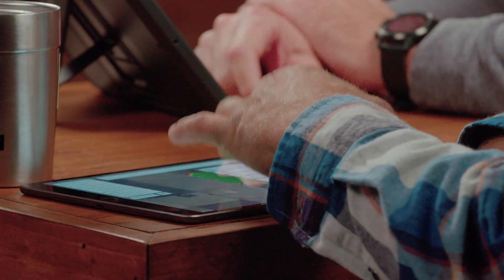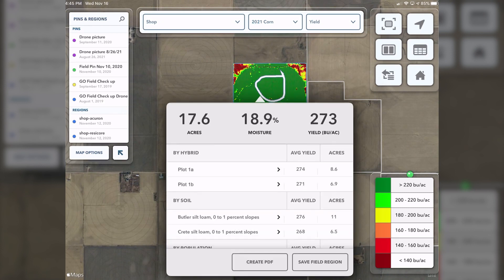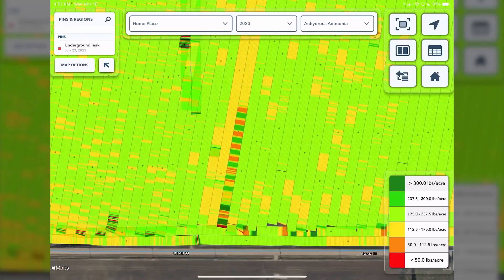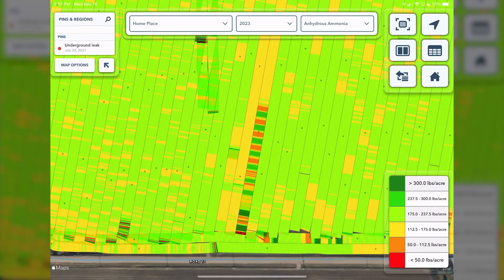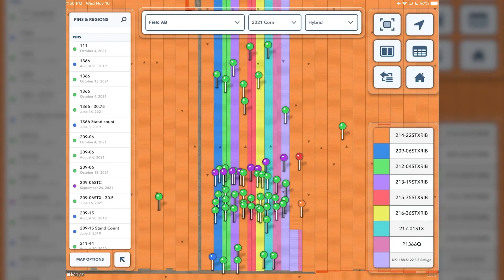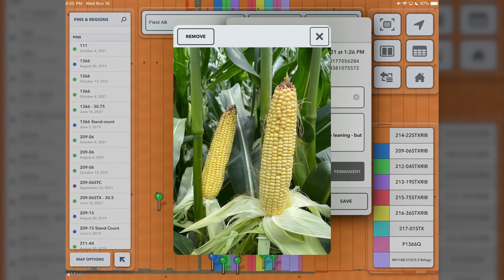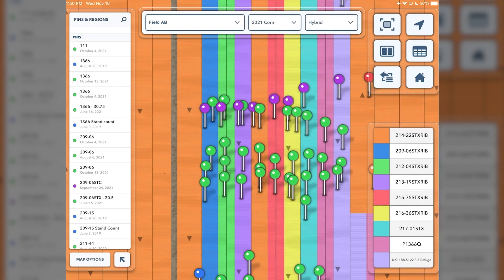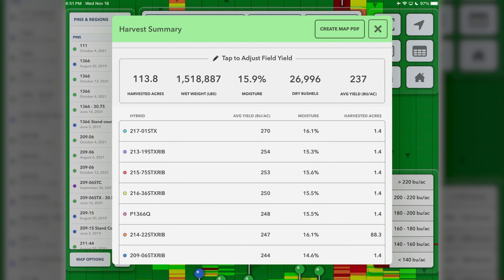Channel farmers discuss the merits of the Climate FieldView Platform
What are the benefits of utilizing Climate FieldView on your farms? That’s the question Channel posed to a few Nebraska farmers, when we got them together to talk about the platform. Through demonstrations and discussion, the farmers and the Climate Enablement Manager presented the workings, benefits and top features of the platform. Everything from pins to yield data. Watch to see what the farmers said.